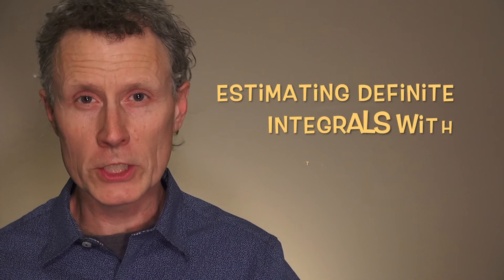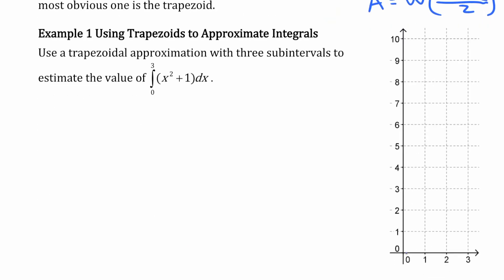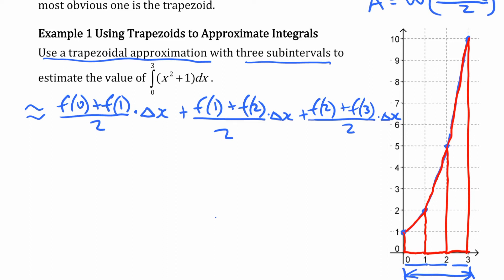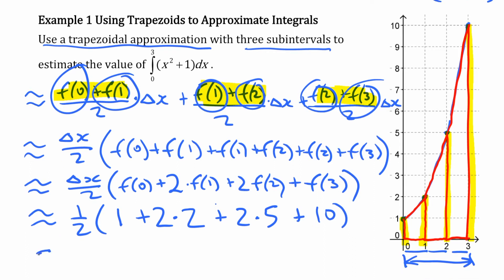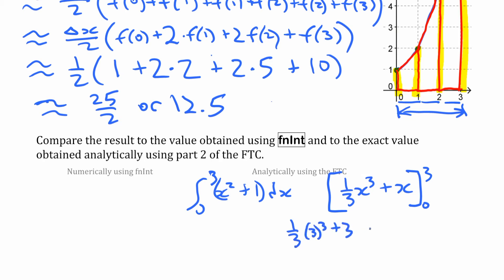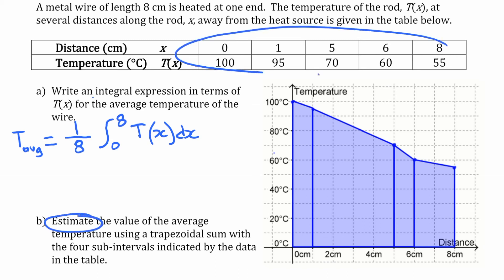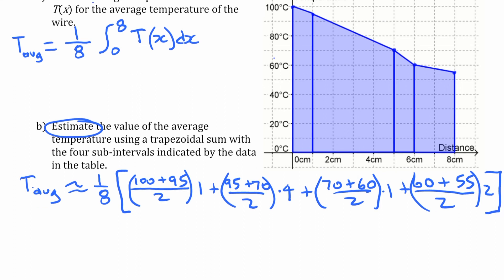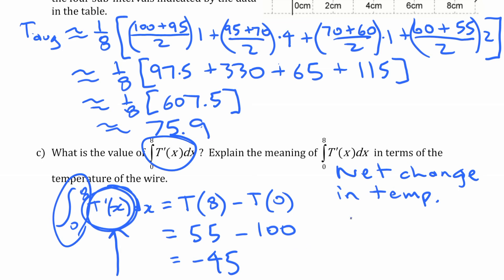Estimating Definite Integrals with Trapezoidal Approximation | AP Calculus | The All Around Math Guy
Learn how to use trapezoids to find approximate values for definite integrals (ie. area under a function curve). Also included are a few extra bits connecting back to the fundamental theorem of Calculus.

A PDF copy of the 'Study & Video Guide' document used in these videos as well as lots of other resources are available